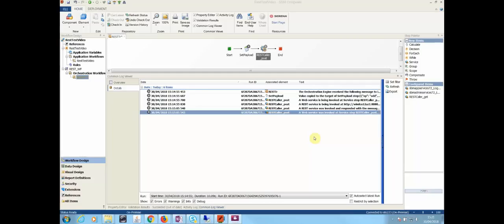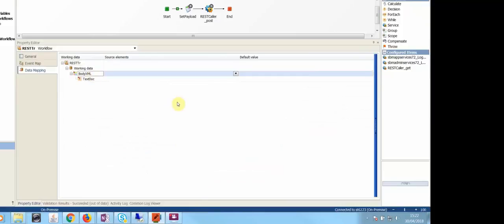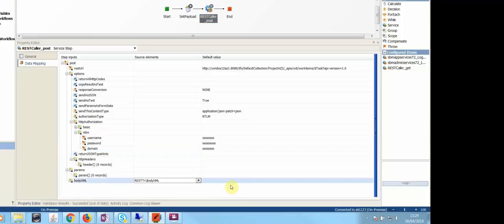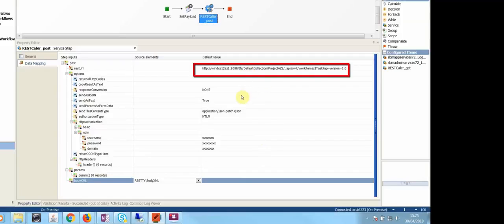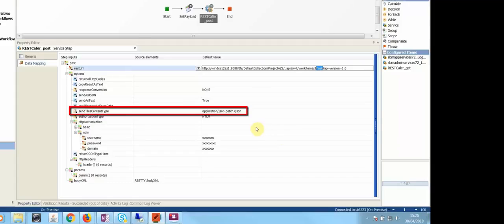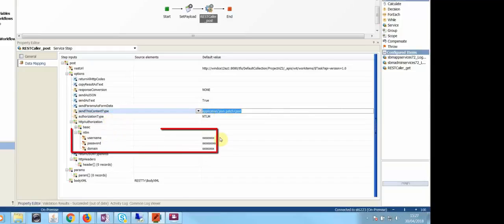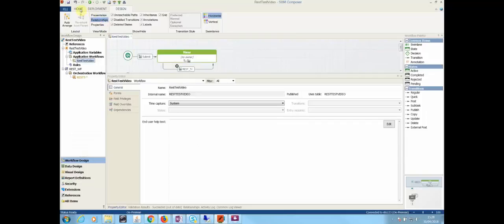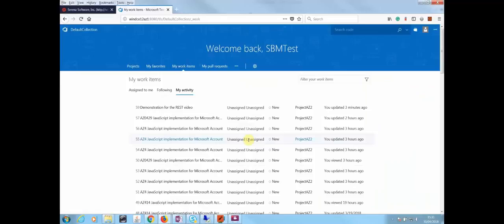SBM send a data package to a REST service